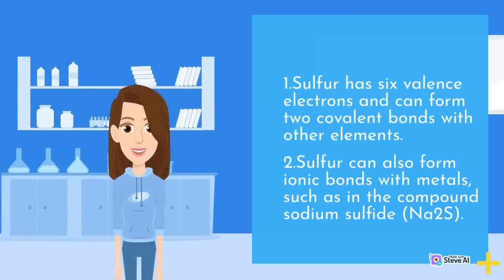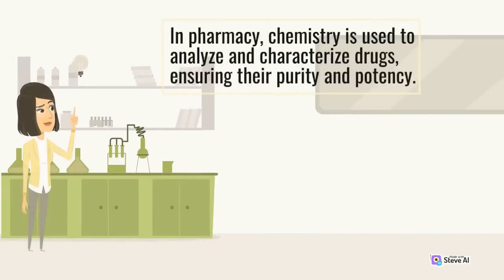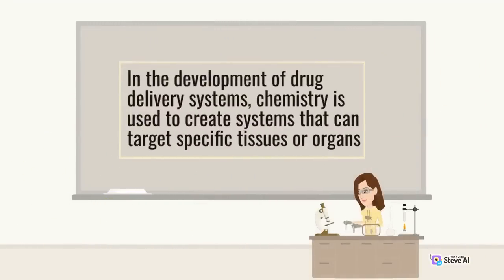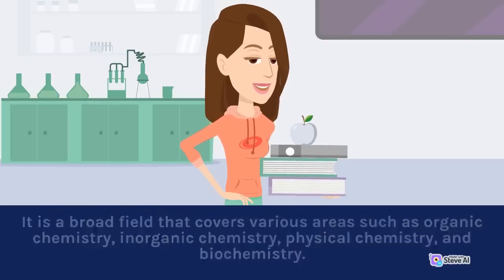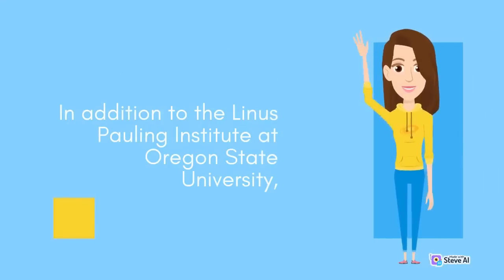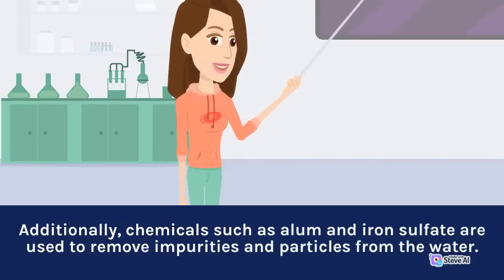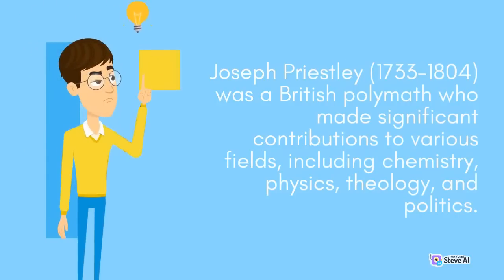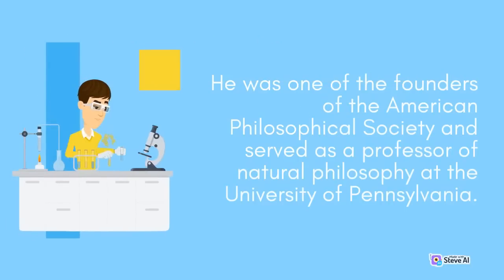Unlocking the Mysteries of Chemical Bonding | Interesting Chemistry